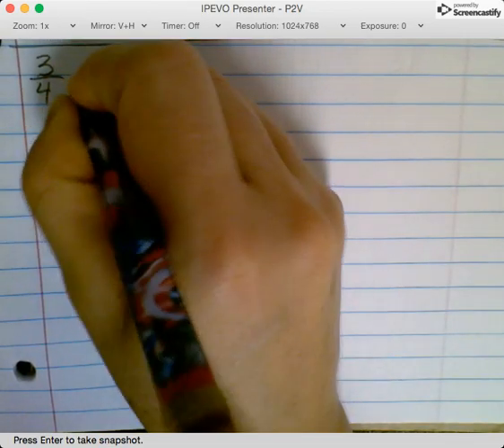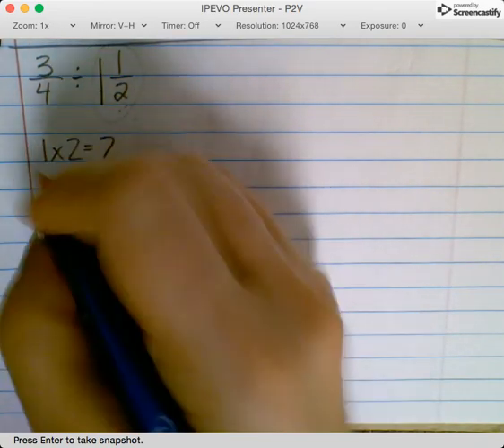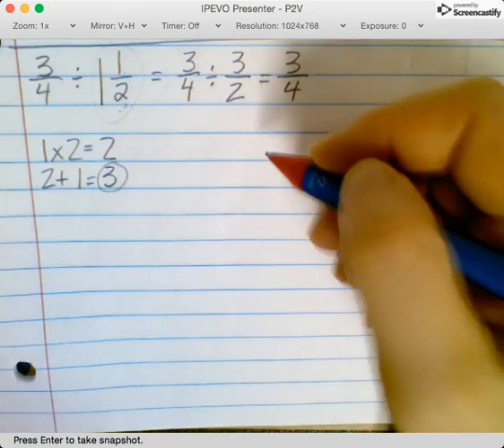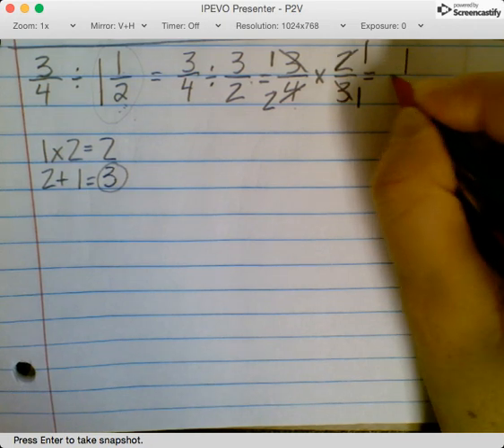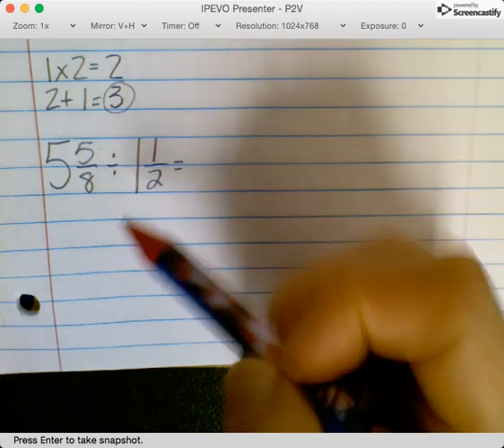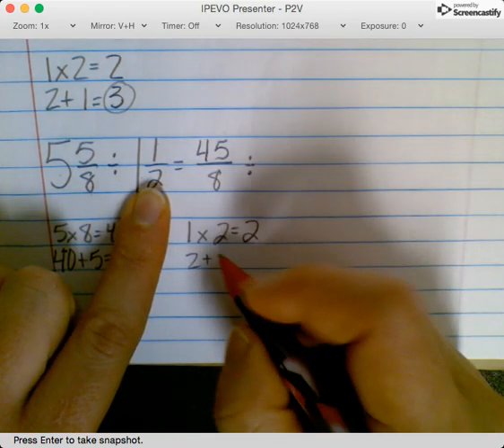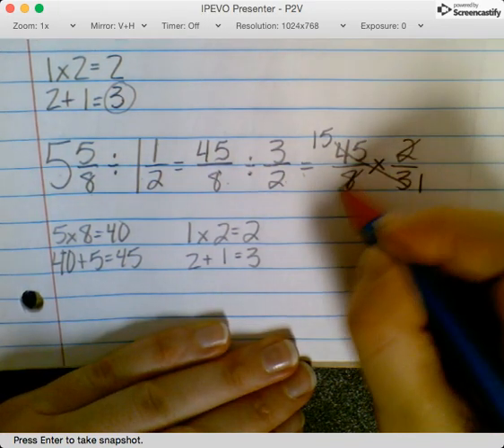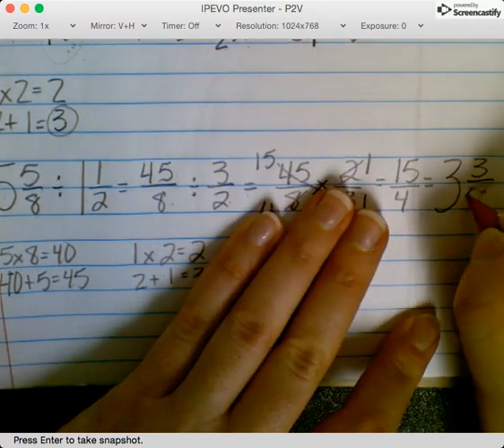Divide Mixed Numbers